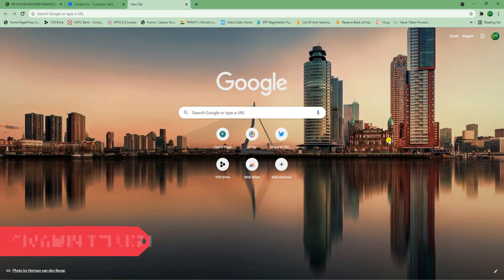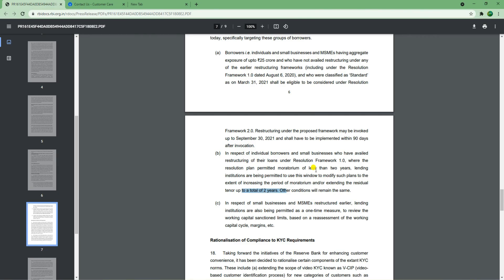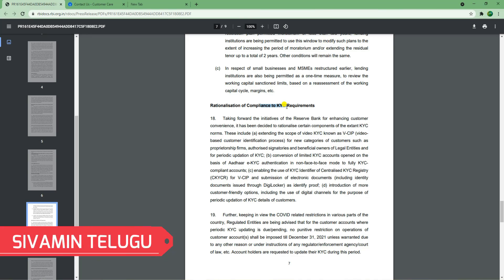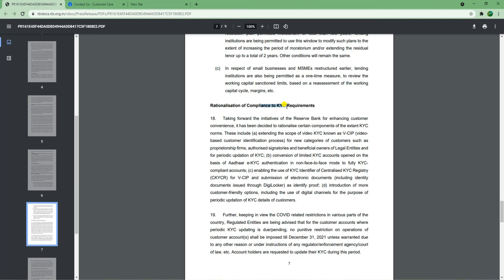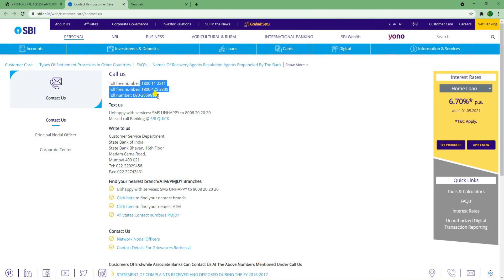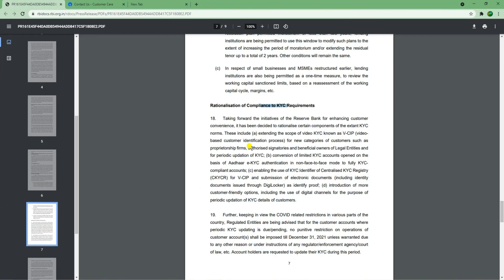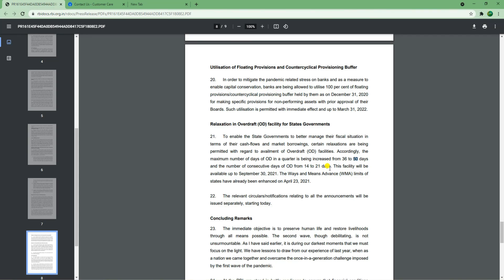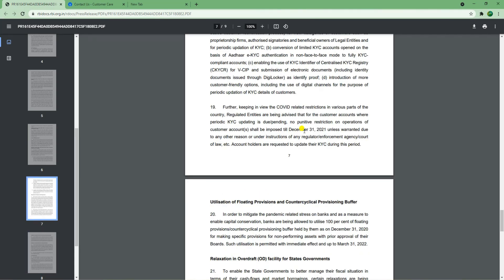Governor’s Statement, May 5, 2021 (Moratorium, KYC, Overdraft (OD) facility)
SBI Toll free number: 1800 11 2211
Toll free number: 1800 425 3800
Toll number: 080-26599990